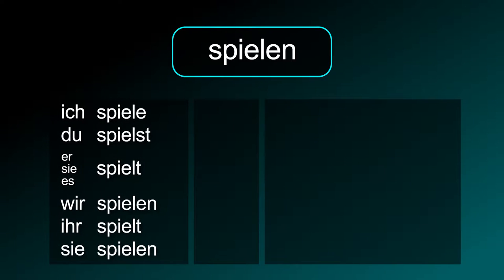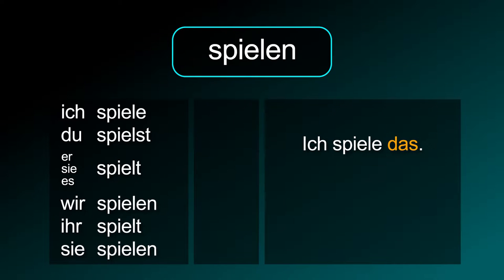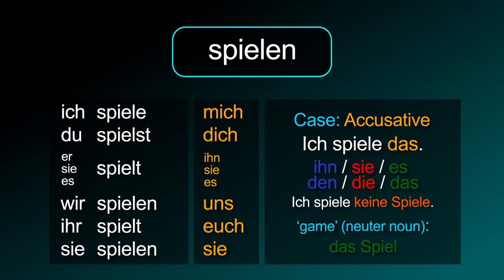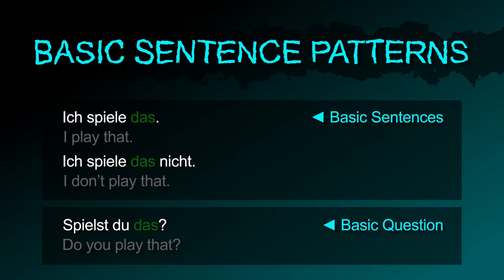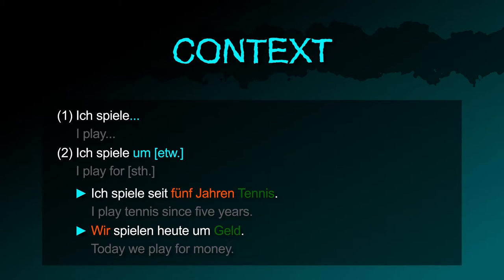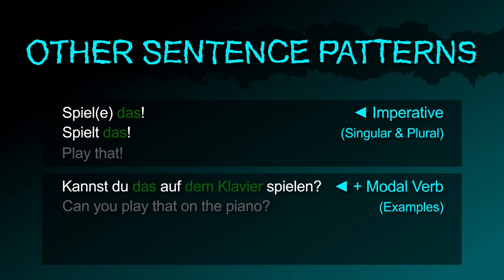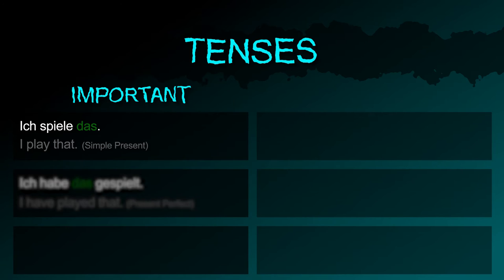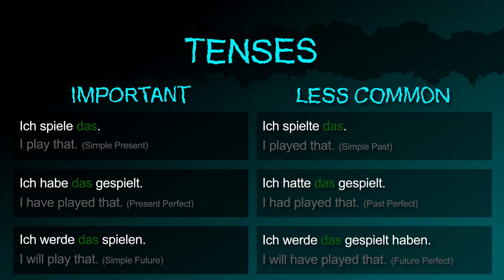to play [spielen] － "Can you play that?" in German! － German to Die from!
The German verb [spielen / to play] summarized!

Also in this video:
The noun "game" in German.
How to say "I play that." in German.
How to say "I don’t play games." in German.
How to say "I don't play that." in German.
How to ask "Do you play that?" in German.

How to say "I play… / I play for [sth.]" in German.
Example sentences:
1. I play tennis since five years.
2. Today we play for money.

How to say "Play that!" in German.
How to ask "Can you play that on the piano?" in German.
How to say "You aren't supposed to play now." in German.

How to use the tenses in German:
I play that.
I have played that.
I will play that.
I played that.
I had played that.
I will have played that.

Learn German! Lern Deutsch! Deutsch lernen!
[spielen, spielend, spielt, das Spiel, spiele das, spielst, ich spiele keine Spiele, kannst du das spielen, sollst jetzt nicht spielen, nichts, nie, etwas, niemanden]